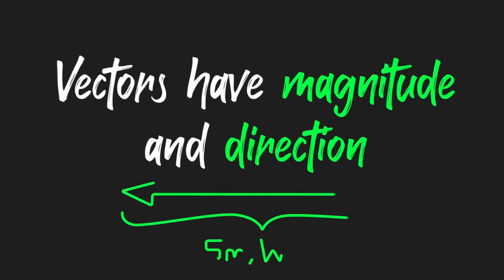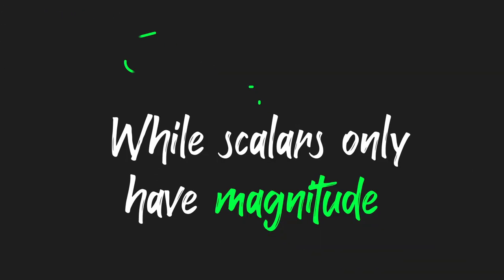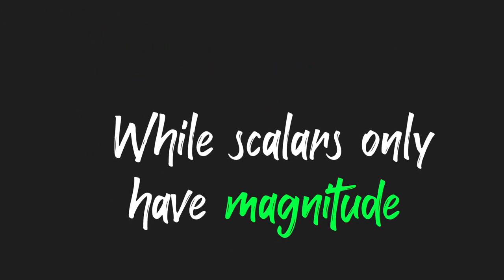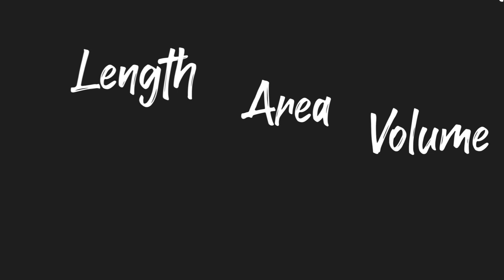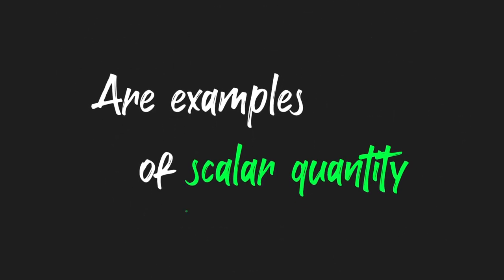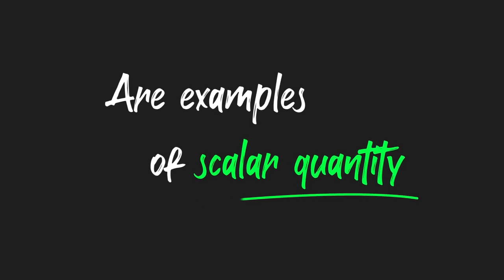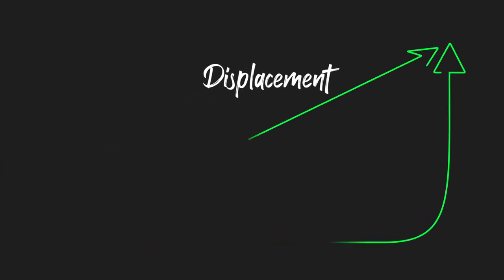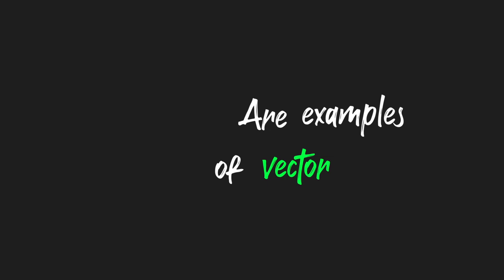Physics Song | Animated Lyric Video | Cover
Epekto ng quarantine: Recreating our G7 LSS Soundtrack and practicing motion graphics on After effects

[ LYRICS ]
Wave is a disturbance or vibration
While light is a natural agent
And makes things visible
And sound is produced by regular vibrations

Electricity is the presence
And flow of electric charge
Radiation is the emission of energy
As electromagnetic

Physics is a branch of science
That deals with motion
Light, electricity,
Sound, radiation
Light, electricity,
Sound, radiation

Vectors have magnitude and direction
While scalars only have magnitude
Length
Area
Volume
Speed, mass
Density are examples
Of scalar quantity
Displacement
Velocity
Acceleration
Are examples of vector quantity

Light, electricity,
Sound, radiation
Light, electricity,
Sound, radiation

We all thought physics was easy
But it’s actually kinda hard
There are many things to solve
And memorize about
Physics is all around
In everyday we get ready
Doing calculations
To find the answer
In every equation go

Change in velocity
Is acceleration
When it gets stopped
Or slows down
That’s deceleration

Light, electricity,
Sound, radiation
Light, electricity,
Sound, radiation

We will do our best
To learn a lot
And find a way to make it
Easy
Easy
Easy!

Light, electricity,
Sound, radiation
Light, electricity,
Sound, radiation

Light, electricity,
Sound, radiation

Light, electricity,
Sound, radiation
Light, electricity,
Sound, radiation